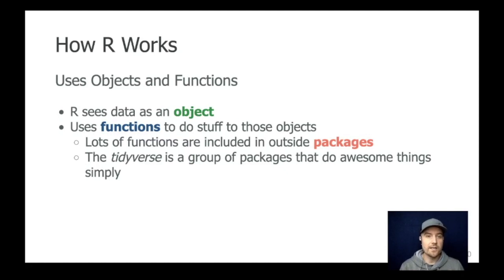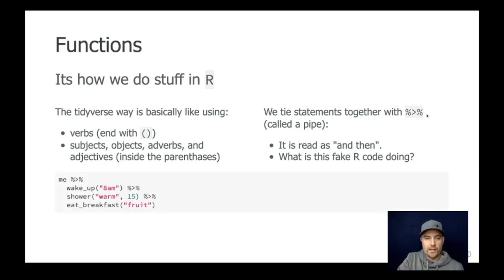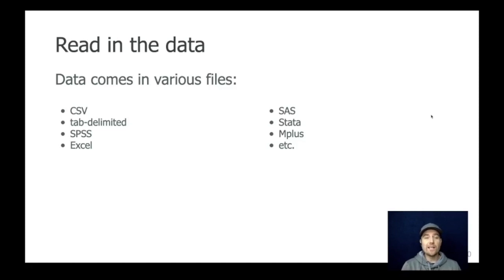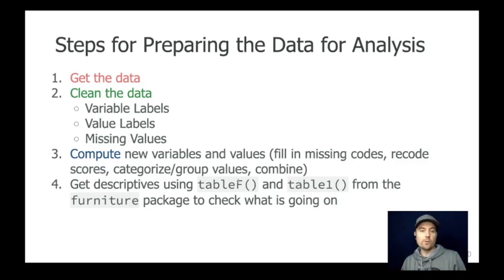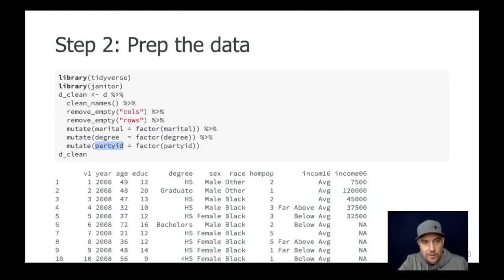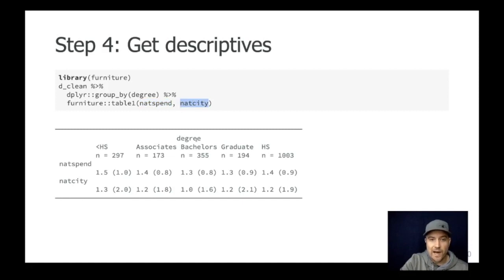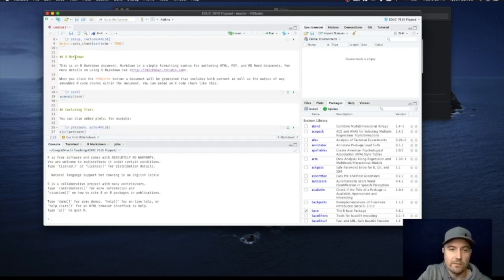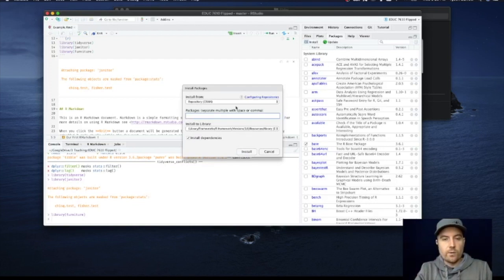EDUC 7610 - Lecture 1 - Intro to R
This video provides an introduction to R and RStudio for our regression course.